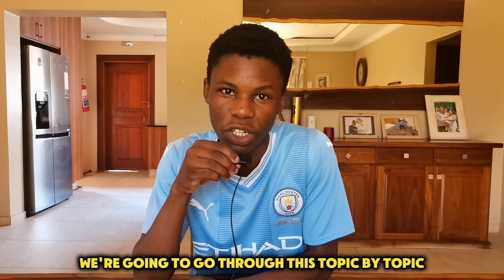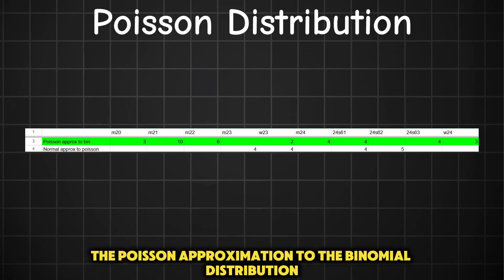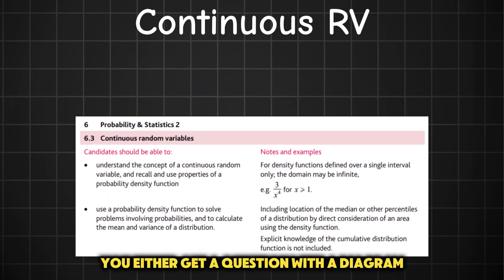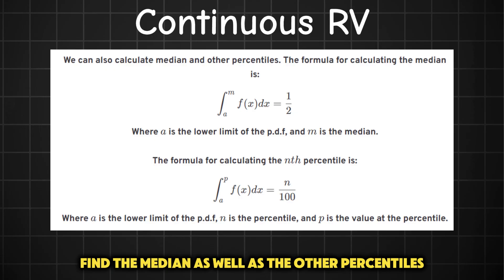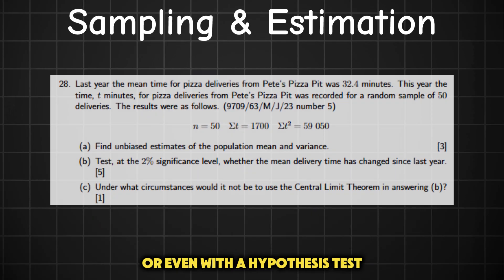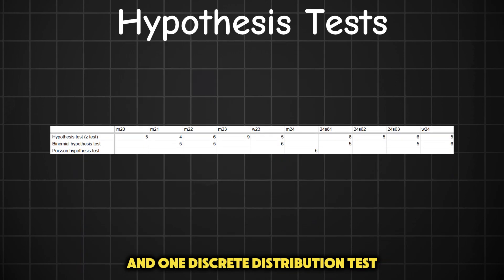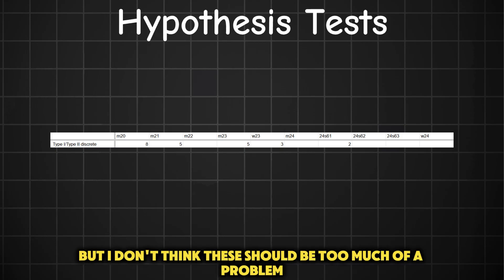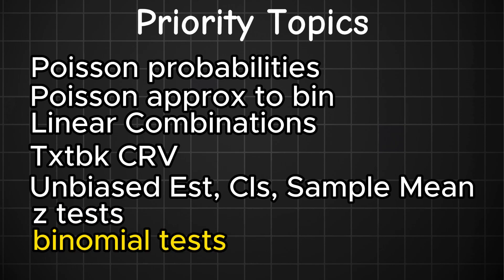9709/62/F/M/25 Guess Paper plus Questions to WATCH OUT for | CIE A Level Maths 9709